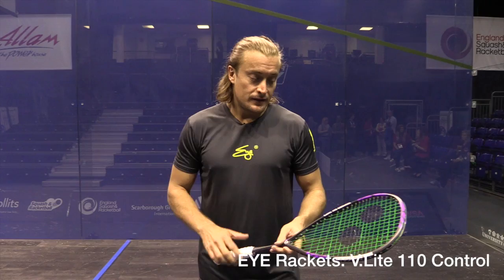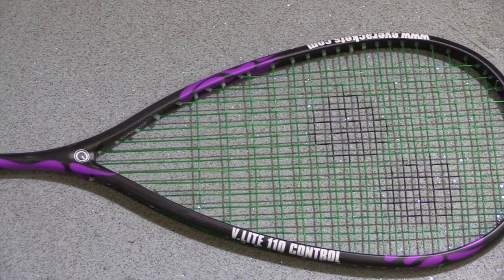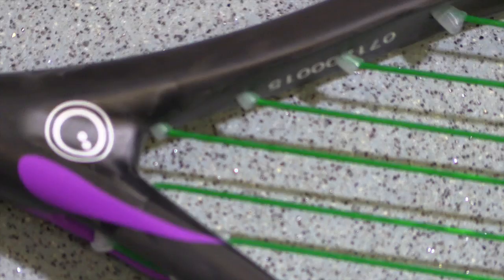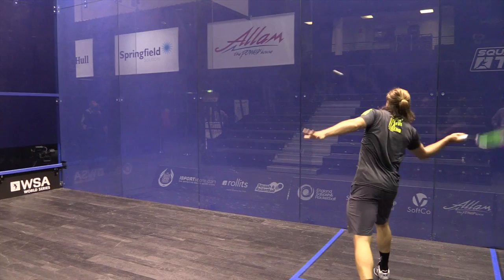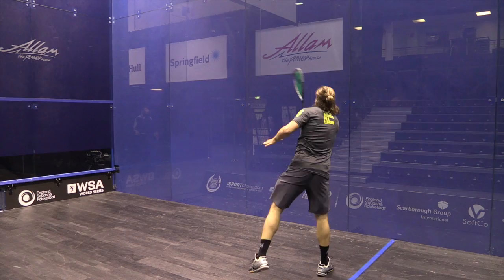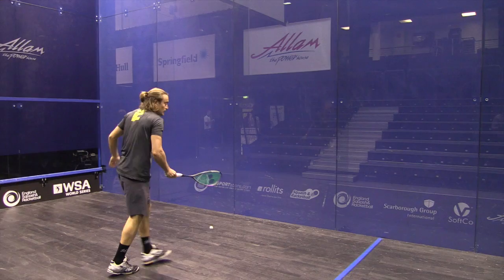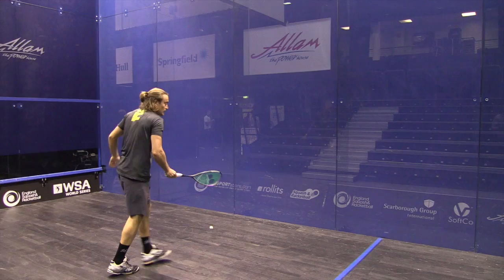Eye Rackets V.Lite 110 Control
Review of the Eye Rackets V.Lite 110 Control by Squash TV commentator, and ex PSA tour player, Joey Barrington.